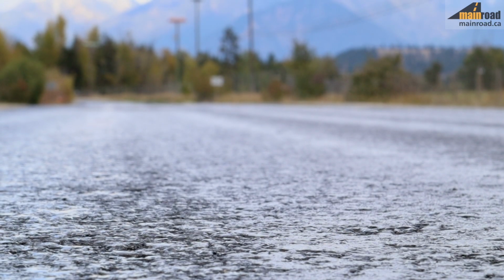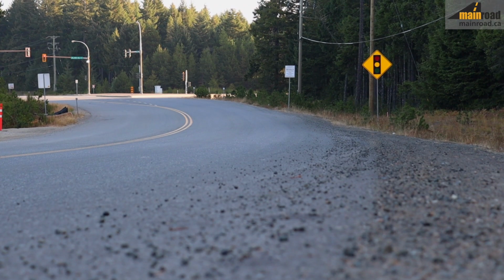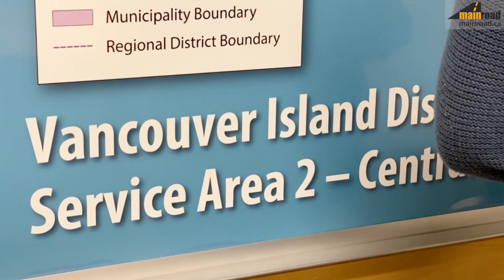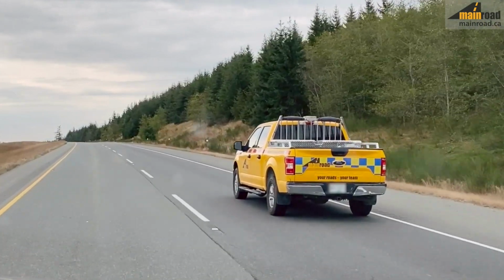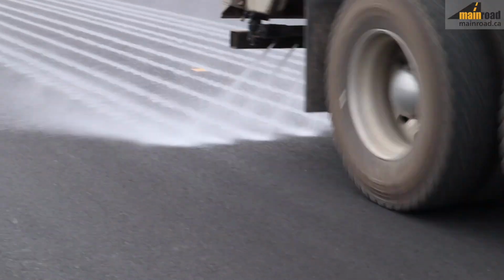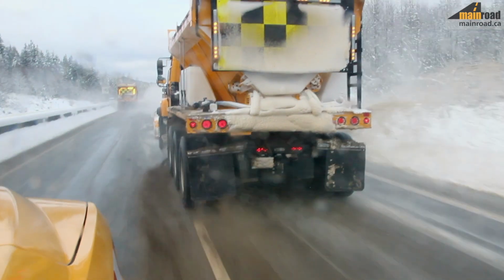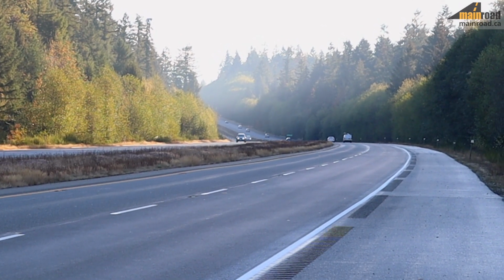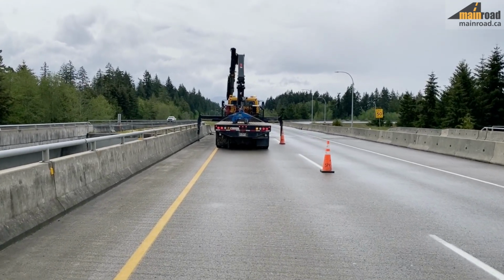Mainroad | Black Ice: What It Is and How to Handle It (Central Vancouver Island)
The temperature is fluctuating above and below zero degrees in the Central Vancouver Island area of British Columbia, and there may or may not be snow along the side of the highway as you drive. Should be clear sailing, right? Don't be so sure. Black ice is a thin coat of glazed ice on a surface and is often invisible to the human eye.

Highway maintenance contractors are out on BC highways, day and night, doing their part to keep travelers safe, but it's your job to slow down, drive to winter conditions and always expect the unexpected.